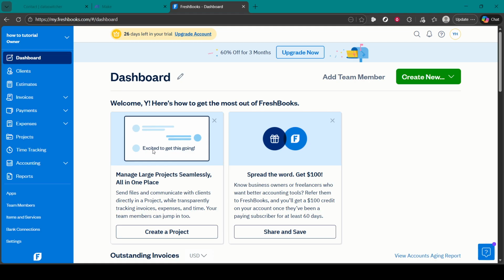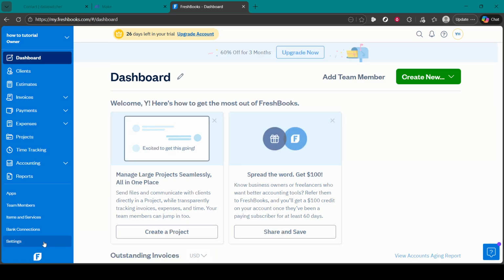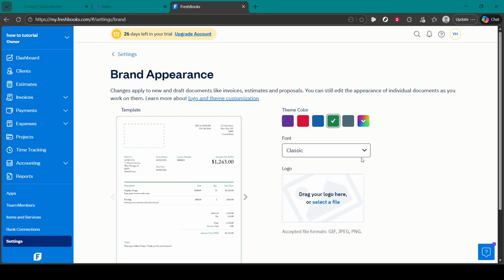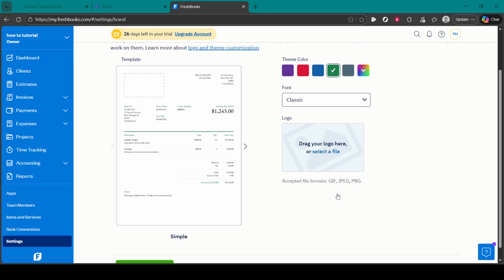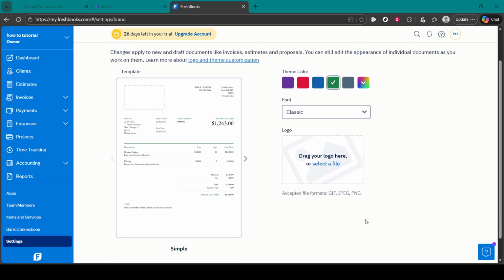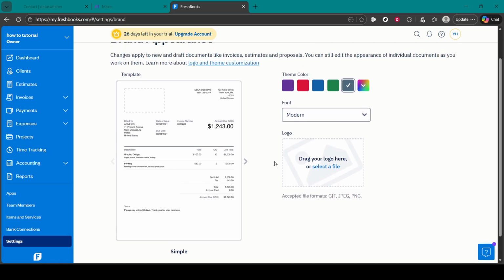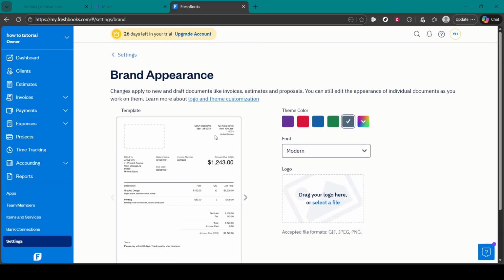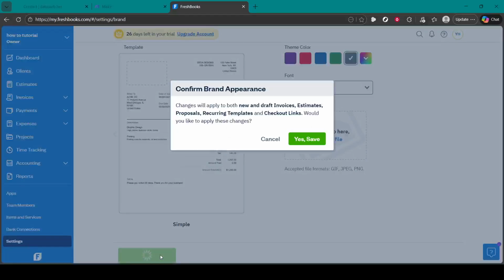How To Add A Logo To FreshBooks (Easiest Way) (2026 Guide)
First impressions are everything! In this 2026 updated tutorial, I show you How To Add A Logo To FreshBooks so your B2B business looks professional from day one. I'll show you the exact dimensions you need for a high-resolution finish and how to use the "Auto-Match" color feature to sync your invoice style with your brand.

We walk through the modern 2026 "Brand Appearance" dashboard, showing you how your logo will look on invoices, estimates, and the client portal. This is the "pro" workflow for building a consistent brand with total precision.